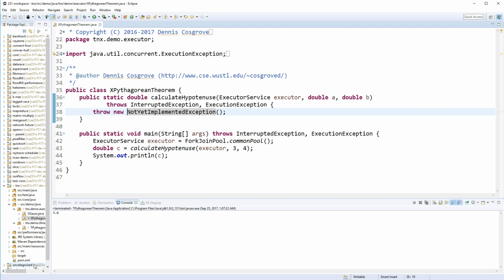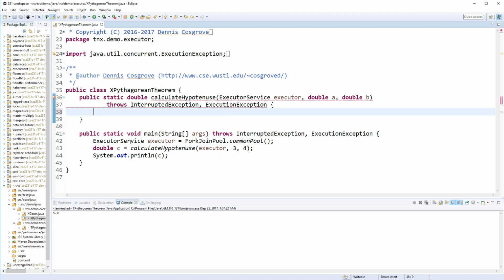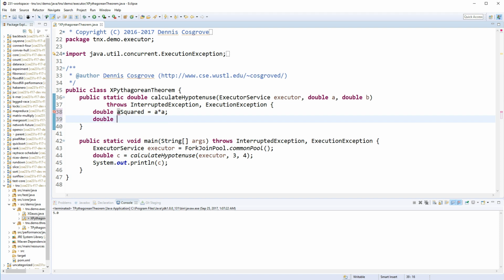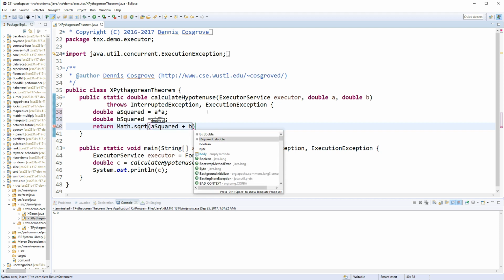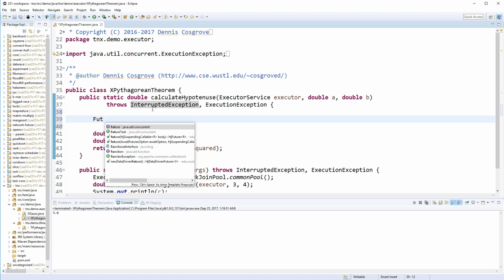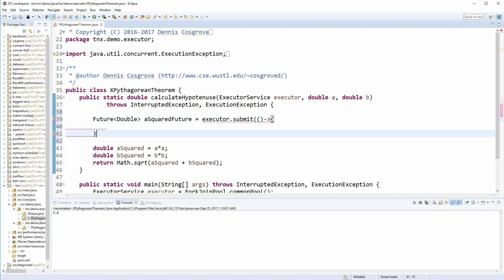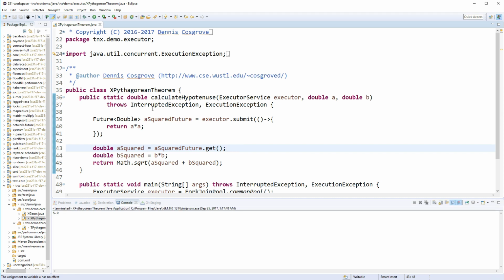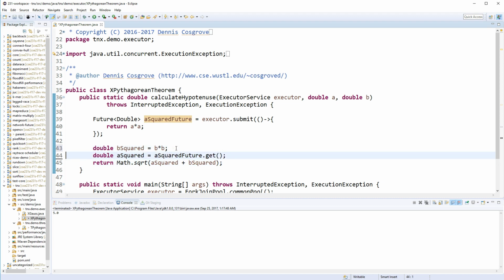CSE 231: ExecutorService submit and Future get